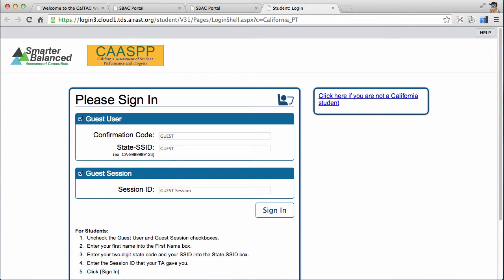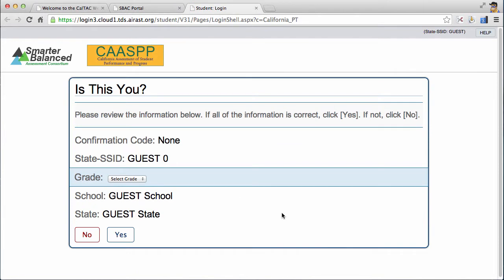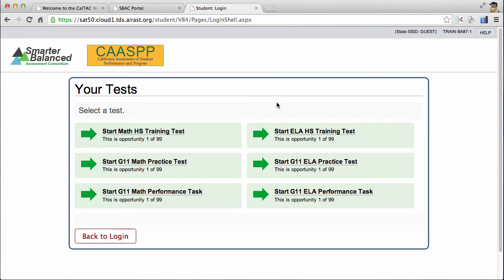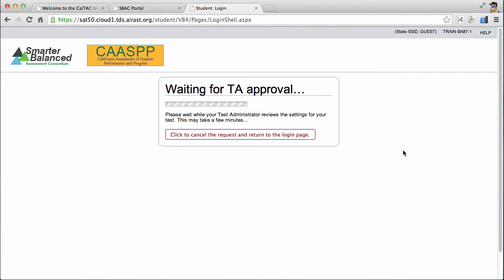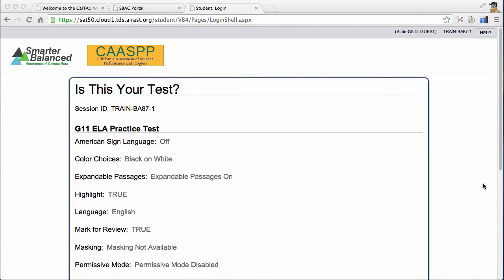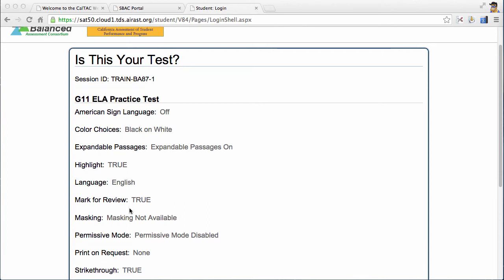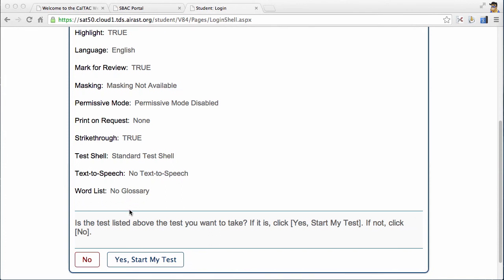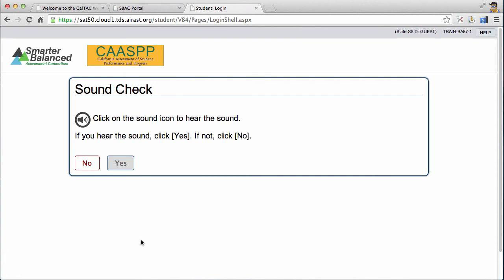Smarter Balanced - 3. Sound Check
The third video in the series on administering tests in the smarter balanced system.